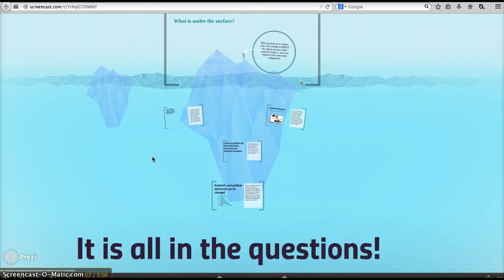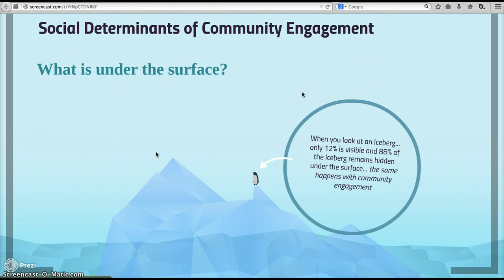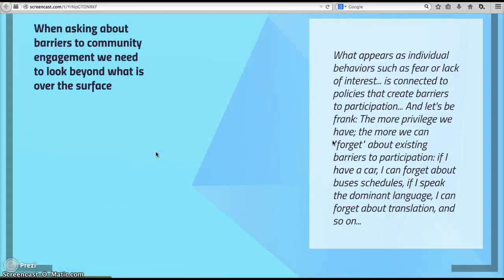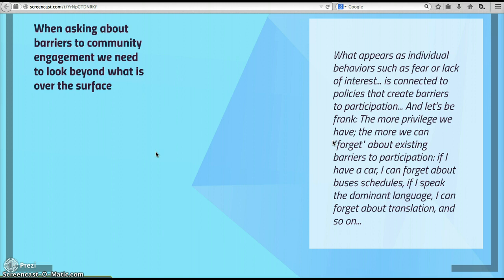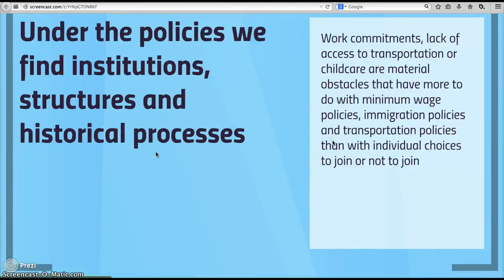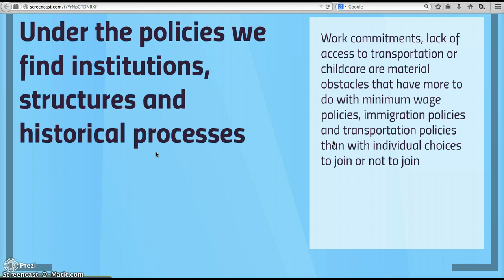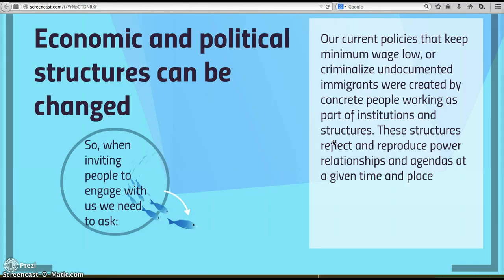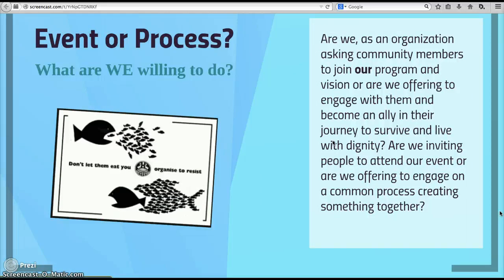Community Engagement Social Determinants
Some considerations regarding community engagement, policy and privilege